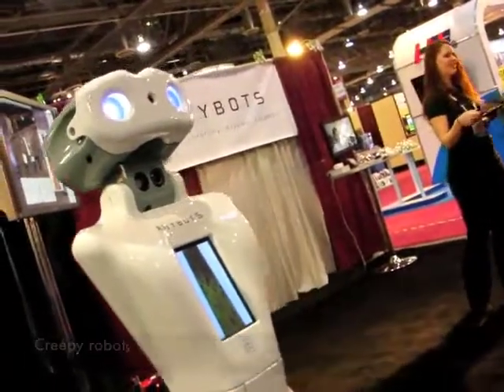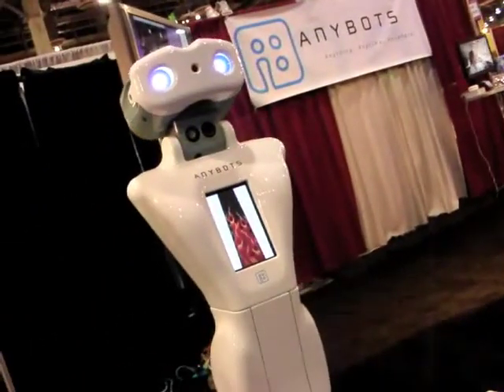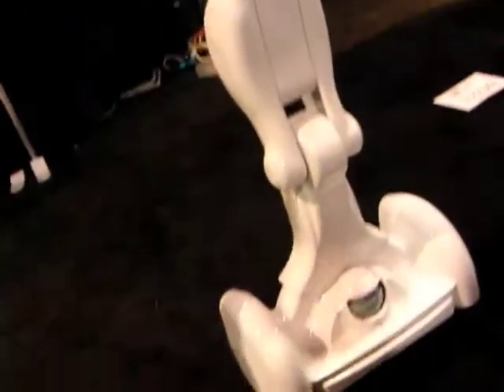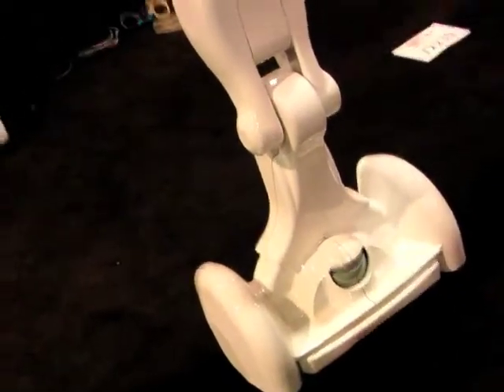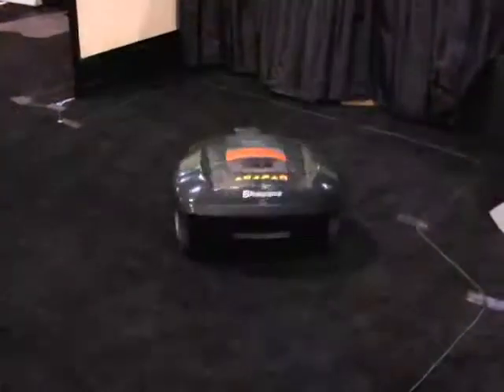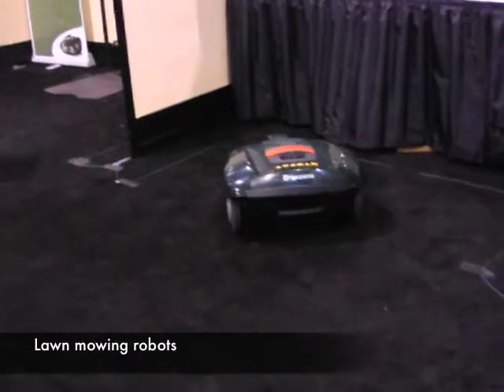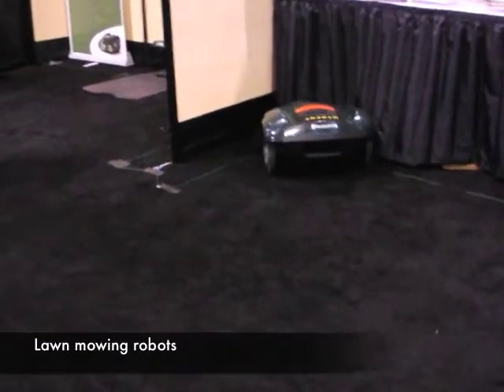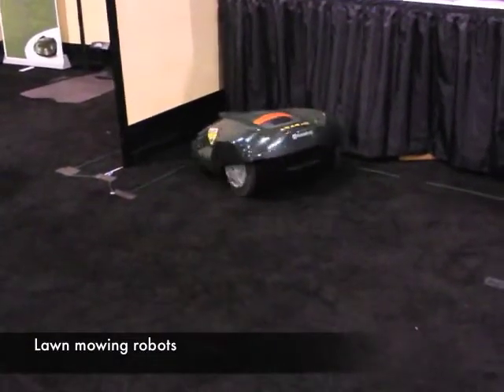Robots, Robots and more Robots at CES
The coolest exhibit at CES: Robotics! We check out cute robots, creepy robots, robots that will clean your house and even mow your lawn.